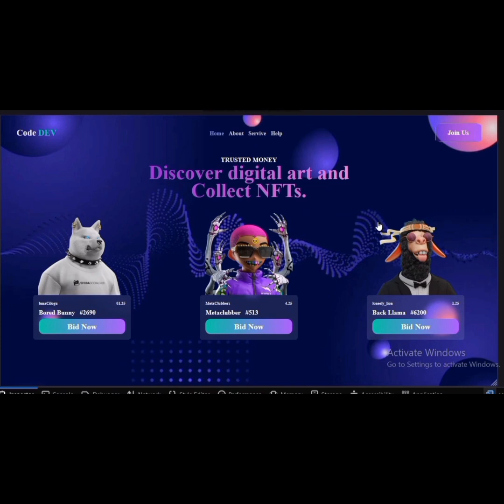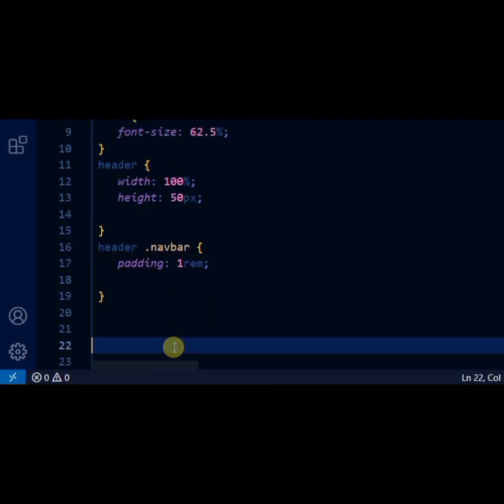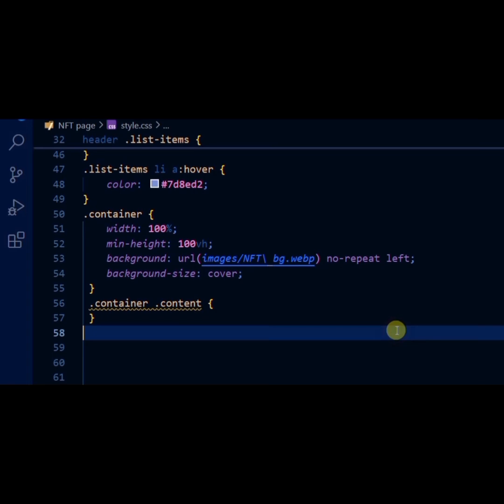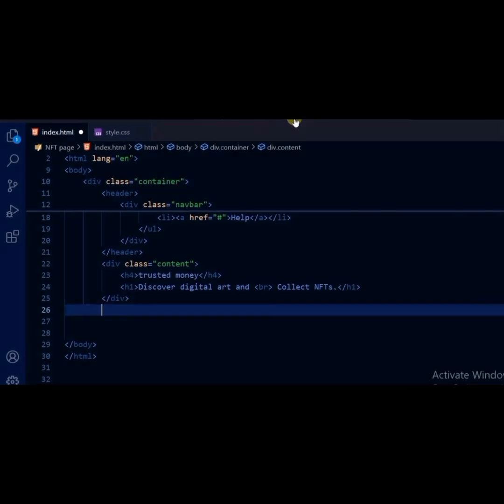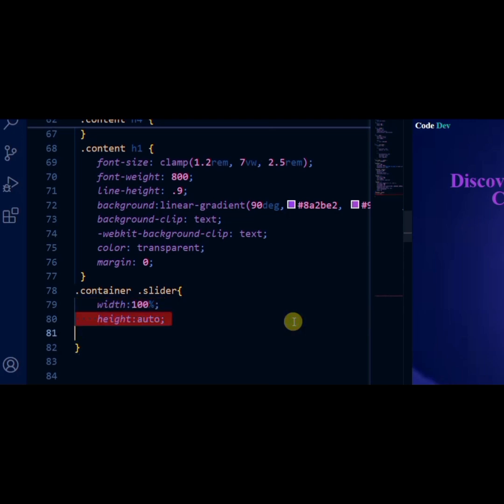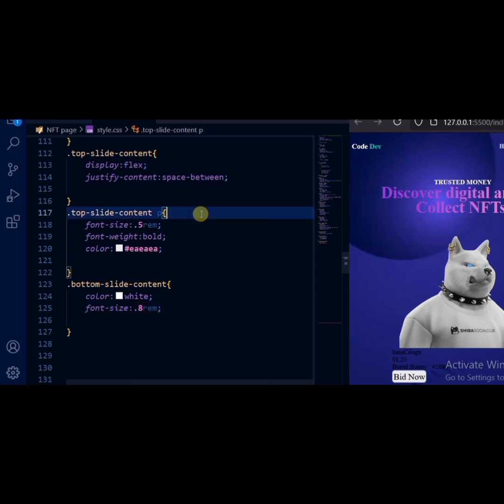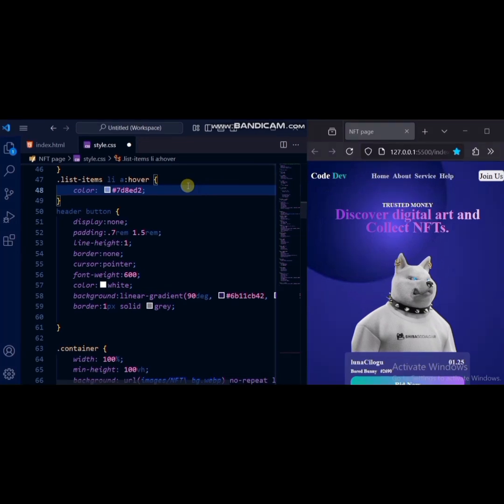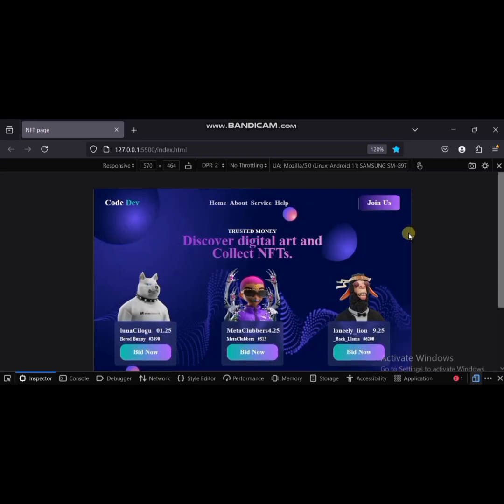Build a Responsive NFT Marketplace Website from Scratch! | HTML & CSS Tutorial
Watch me build this stunning responsive website from scratch! In this tutorial, I'll guide you through creating a vibrant NFT marketplace site featuring digital art and collectibles. Learn HTML, CSS, and responsive design techniques to showcase NFTs like Bored Bunny, MetaClubber, and BackLlama. Perfect for beginners and developers looking to dive into web development and NFT projects.